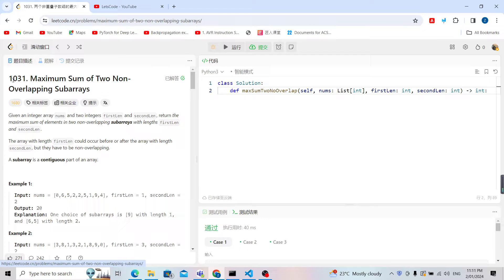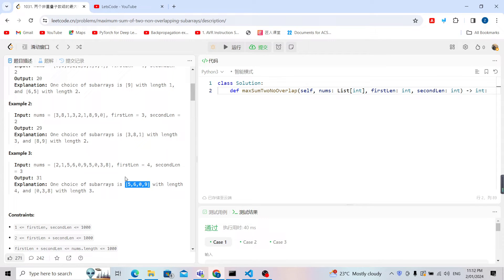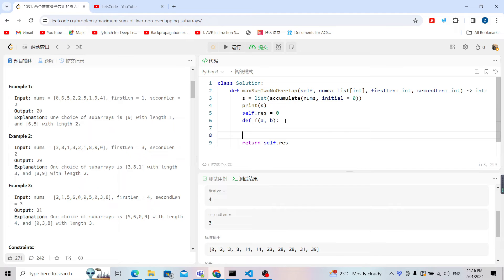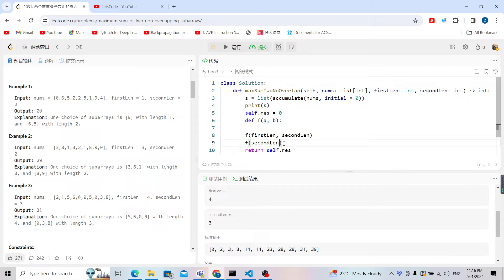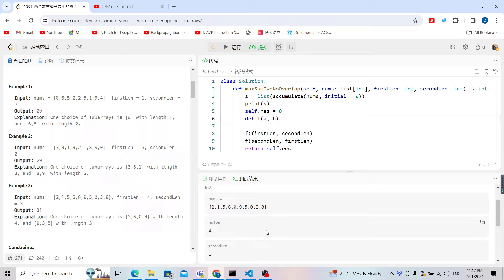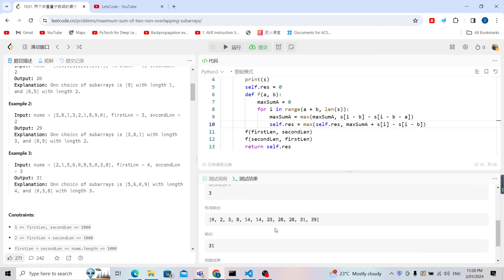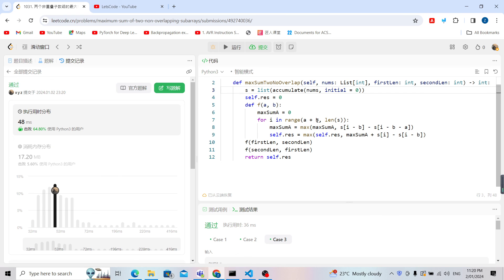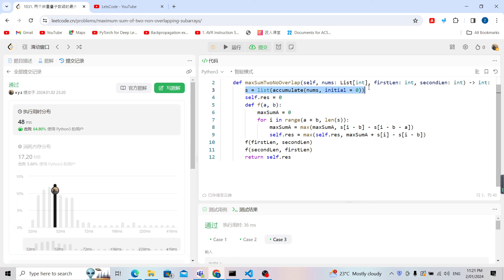leetcode 1031 Maximum Sum of Two Non Overlapping Subarrays (prefix sum)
1031  Maximum Sum of Two Non Overlapping Subarrays